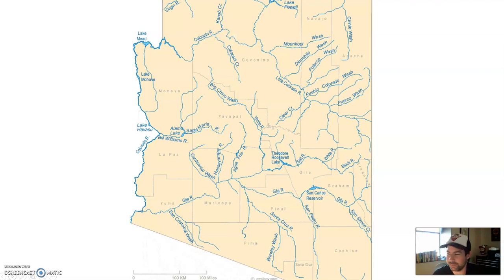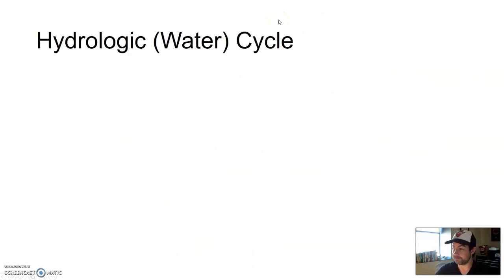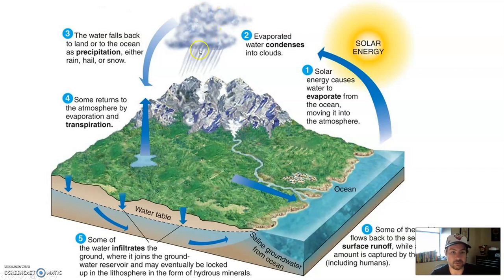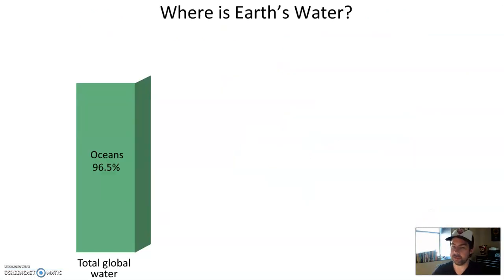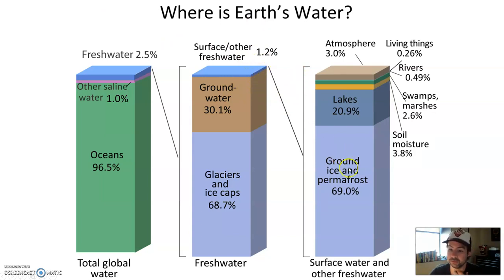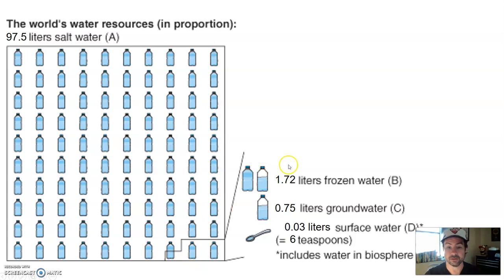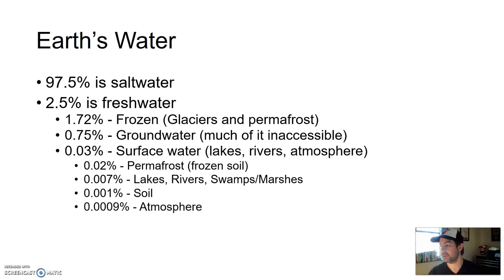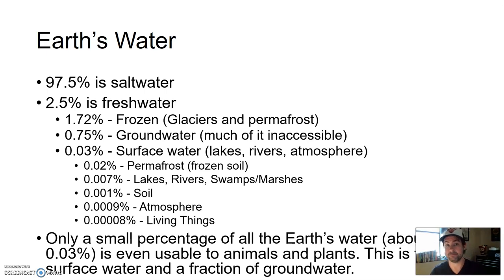GLG101IN Lecture - Unit 10 Sections 1 & 2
Hydrologic (Water) Cycle & Earth’s Water